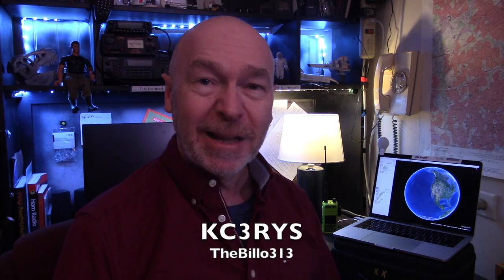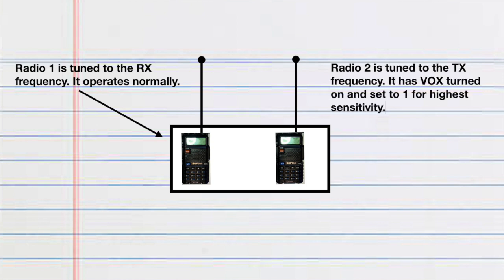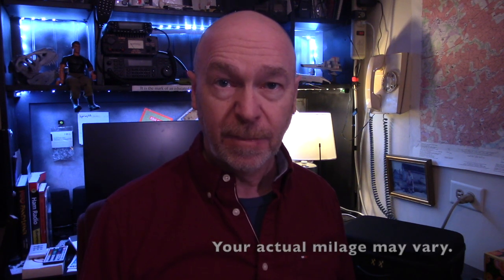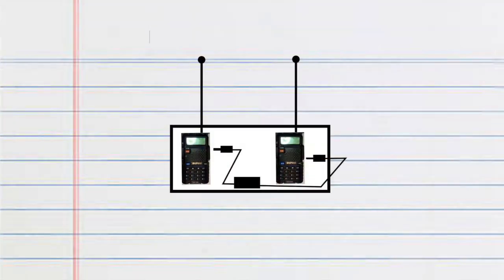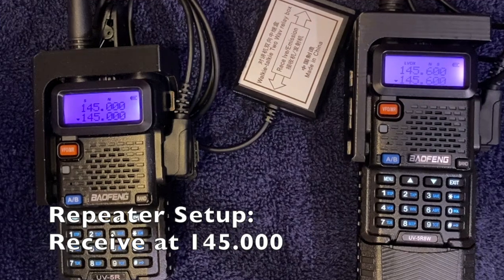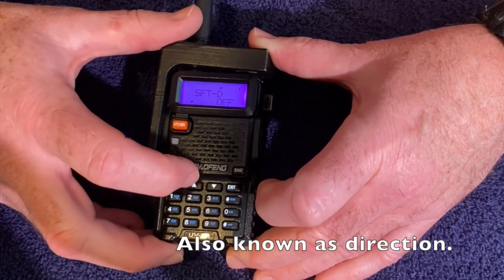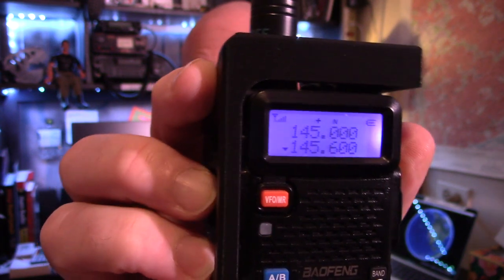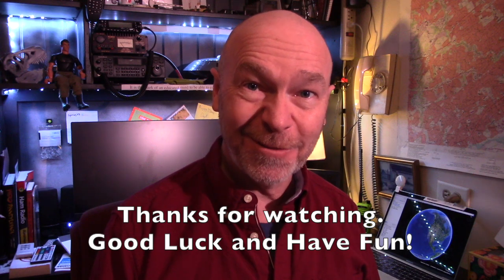DIY Ham Radio Repeater Using Baofeng UV5R for SHTF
How to build an inexpensive Ham radio repeater using two hand held radios. This build uses two Mighty UV5Rs, however you can do this with any two radio. The wire shown in the video will only work with radios that have Kenwood connections.

K-Head Two Way Radio Repeater Box:

UV8R bundle which includes the 8 watt upgrade from the UV5R with extended battery pack and Abree 771 whip antenna:

If you do not want or need to purchase the bundle then here is each component.

Nagoya 771, 15.6-Inch Whip VHF/UHF - upgrade from Rubber Duck and not needed if purchasing the bundle above:

Baofeng BL-53800mAh Extended Battery and USB Charger; not needed if purchasing the bundle above:

Baofeng programming cable:

Solar Charger Power Bank - 36,800mAh for use with extended battery for long run repeaters:

0:00 Intro
0:24 VOX Setting
1:55 Repeater Offset
2:25 Connecting the Repeater Radios
3:14 What does it look like?
3:40 Programming the radio to use the Repeater
4:43 Testing the Repeater
5:08 Wrap-Up
5:45 High Comedy